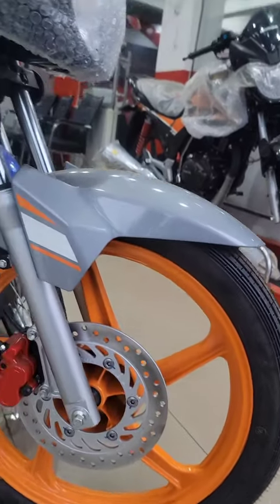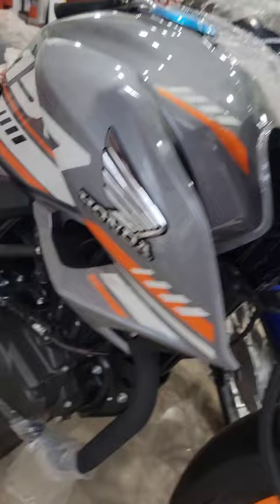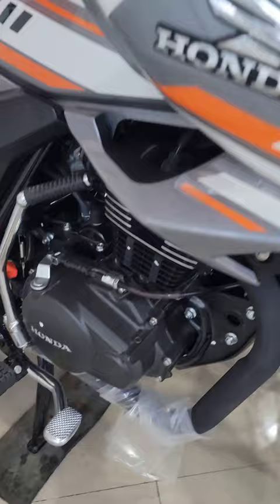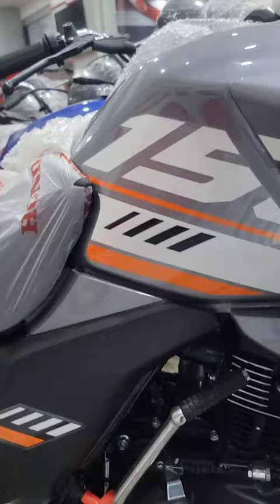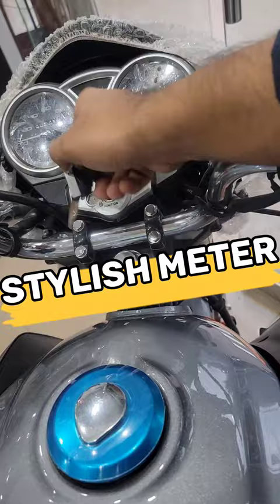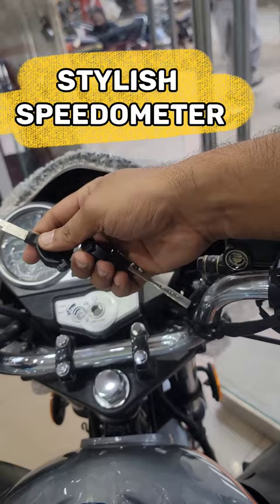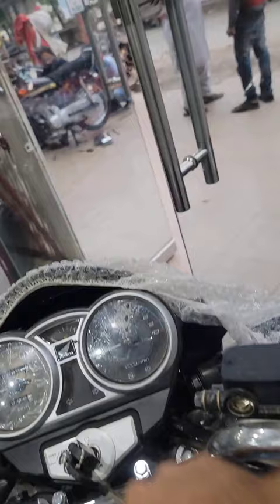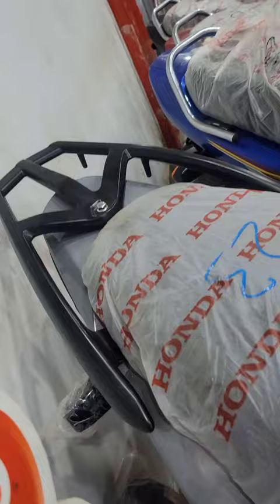Honda CB150F| Short Review